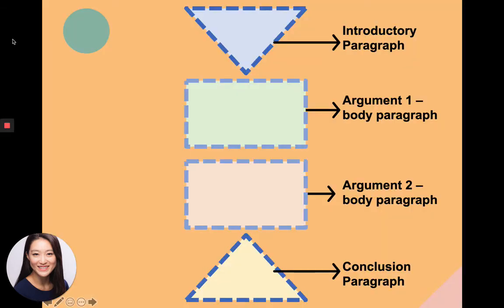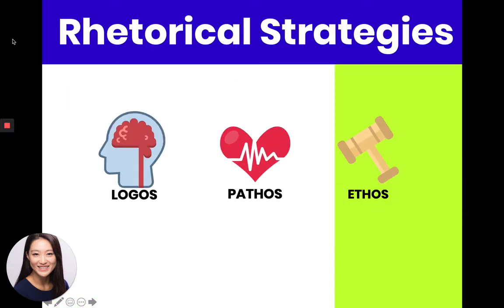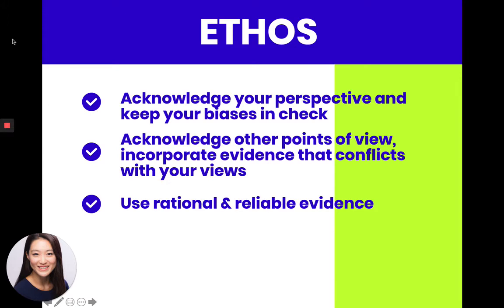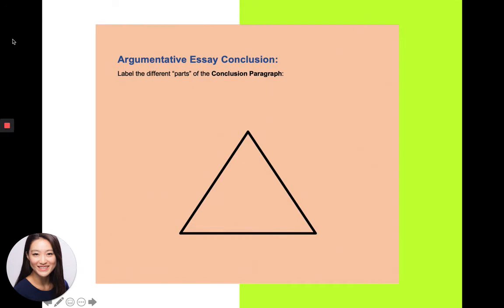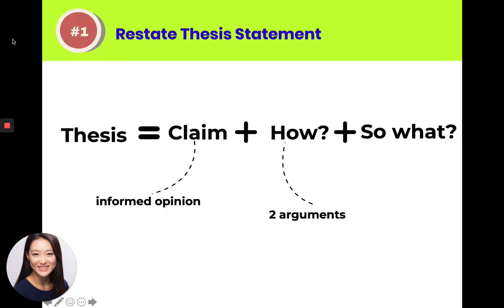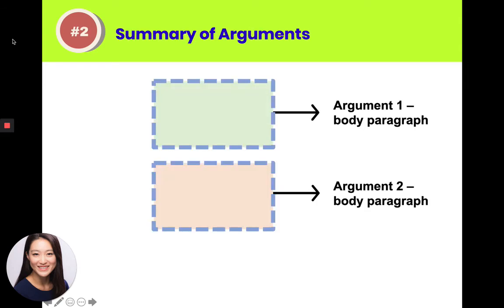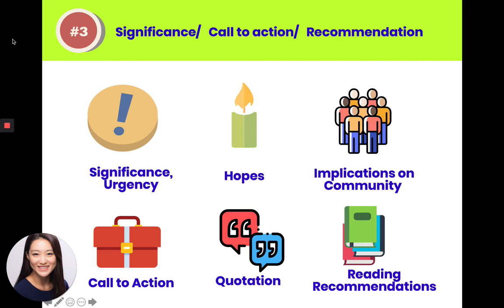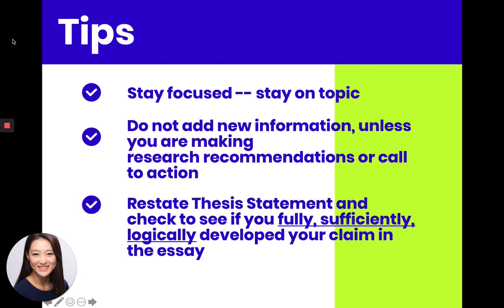How to Write a Conclusion Paragraph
This a short lesson on how to write the conclusion paragraph in an argumentative essay.